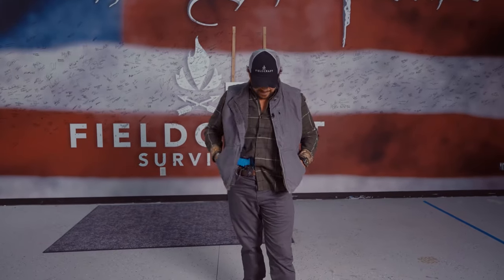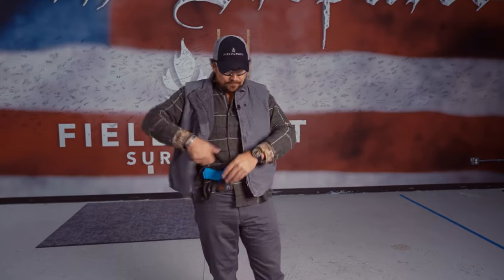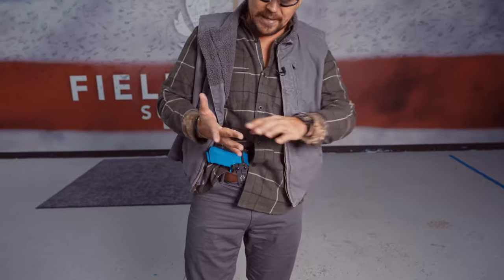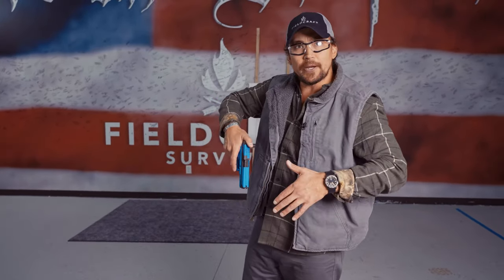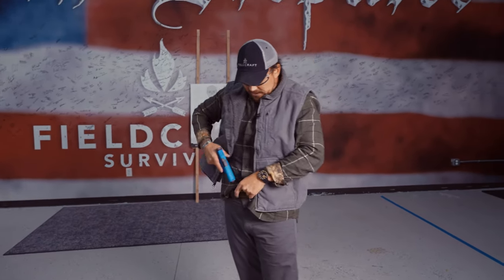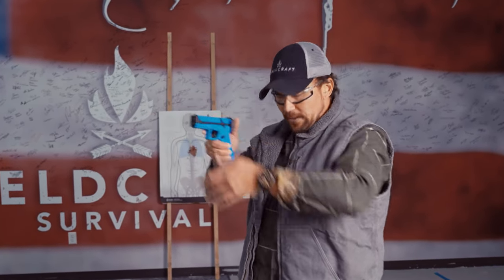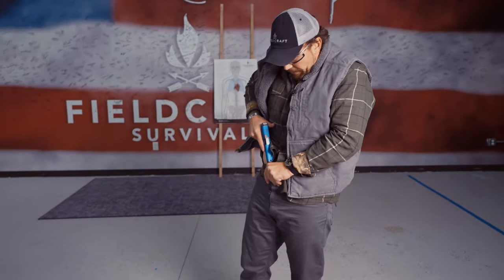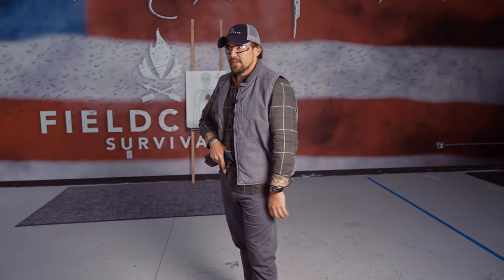How To Draw a Pistol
The ability to point and shoot a handgun and hit what you’re aiming at repeatedly and accurately is a skill that takes a lot of training and practice to master. Doing it on the draw is even more difficult, and yet it’s a skill at which anyone who carries concealed for self-defense should, at least, be proficient. A lot of things can go wrong while drawing a pistol, and everything has to go right for you to end up with your handgun presented in a proper two-handed grip. Plus, small things about your draw may have to change based on carry position, the type of handgun, where the handgun is (in a holster versus on a nightstand or in a center console), and what kind of clothing you’re wearing.

Mike Glover of Fieldcraft Survival calls on his many years of Special Forces experience in this video to show you the right way to draw a pistol from an appendix-position IWB holster (his specific recommendation for concealed carry) and establish a solid and proper grip the moment your hands touch the firearm.

The first step, Glover says, is to use the back of the rear sights to act as a kind of grip for the thumb of the dominant hand on the draw. Place your strong-hand thumb on top of the rear sight while the gun is still in its holster.

“The alternative is sticking my thumb behind the grip, which is difficult. As I draw the pistol I’m going to put my thumb on top of the rear sight to get a good grip,” Glover says, which also provides a good tactile index for the strong hand and a little bit of extra leverage when extracting the gun from the holster.

At the same time, Glover says to mate the middle finger of the strong hand to the bottom of the trigger guard. The gun still has not left the holster. These two anchor points help make sure the strong hand is immediately positioned correctly on the grip of the pistol as it is drawn. If the middle finger isn’t tight against the trigger guard, you might have to choke up on the grip to close the gap after the draw, which is no bueno.

If there are any gaps in your grip, the gun is going to settle differently after the recoil from every shot, meaning your groupings and accuracy will be all over the place: also no bueno.

Once the gun clears the holster, Glover says the rest of the draw is about economy of motion.

“When I pull the gun, I’m clearing the gun from my holster and my pants, and that’s all you need to do. I see a lot of guys go all the way out and their elbow is super high — as soon as this is clear, I can begin the movement from Point A to Point B, which is presentation on target,” Glover says. “As it clears, I simply drop my elbow and it drives the gun in the direction of the target.”

At this point, the gun is still being held only by the strong hand with the thumb resting on top of the rear sight. As the support hand comes in to create a solid two-handed grip and the gun is rotated from the draw, that’s when Glover says the thumb moves off the rear sight and onto the frame, completing the grip.

Throughout this process, trigger discipline is, of course, paramount. When indexing your trigger finger, be sure to do so along the frame of the gun above the trigger. Do NOT float your trigger finger over the trigger guard. Why? If you’re floating the trigger guard and something startles you, for example, the natural flinch response could result in a negligent discharge. That can’t happen if the trigger finger is on the frame.

That brings us to re-holstering the firearm after a threat is addressed.

“I always look at my holster as I’m putting [the gun] away,” Glover says. “Most gun fights and self-defense [incidents] happen at night. So just willy-nilly, with adrenaline coursing through your veins, trying to smash it in the holster — no, the gun fight is over. Don’t be in such a rush to put it away. Look at your holster, index your finger, and put it away.”

Remember: drink Black Rifle Coffee and do epic sh*t!